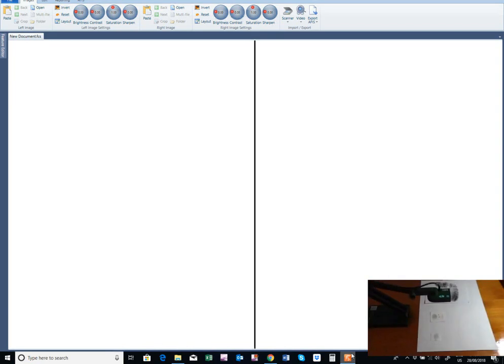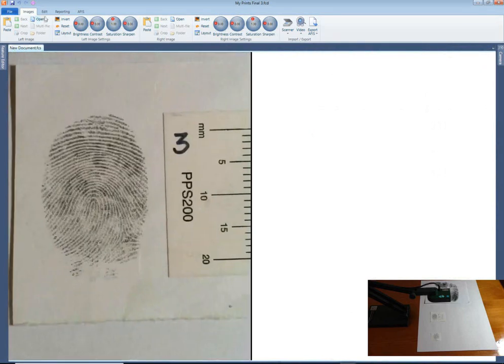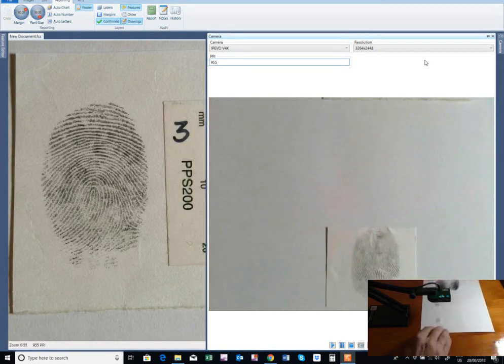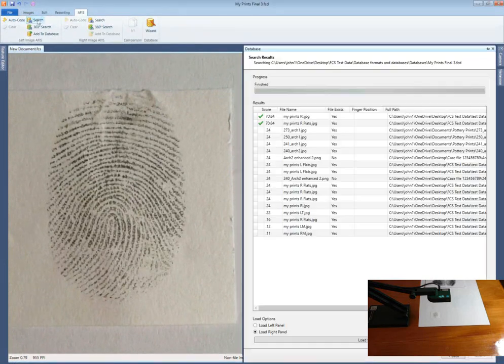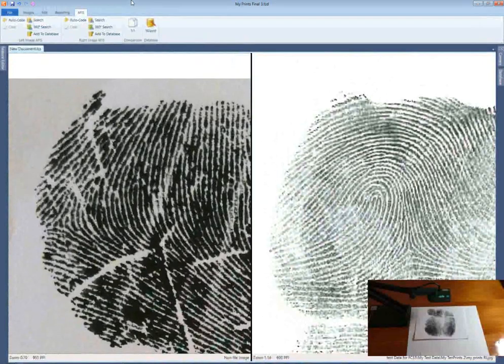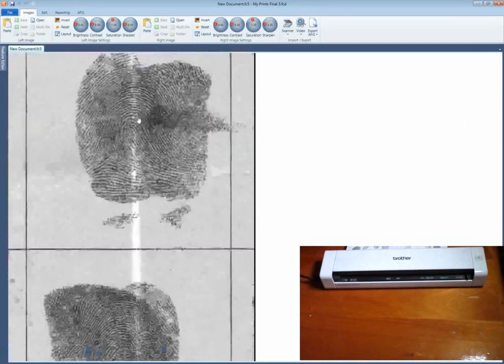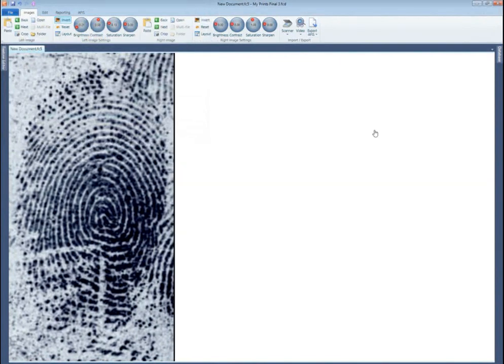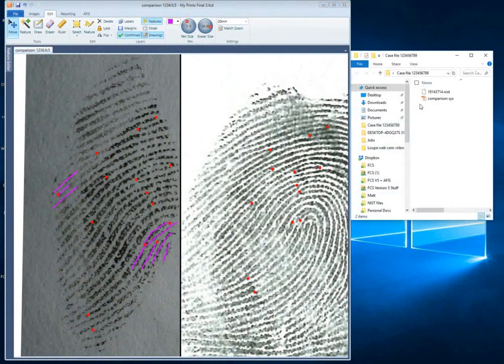Overview of Forensic Comparison Software + AFIS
This video looks at some of the features of the Forensic Comparison Software version with AFIS.